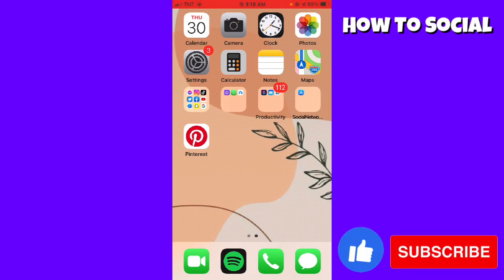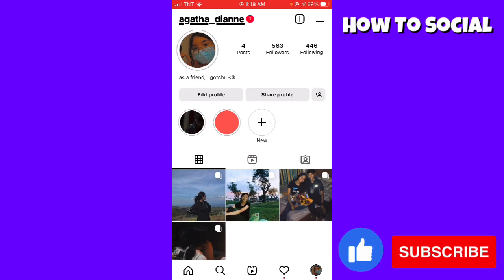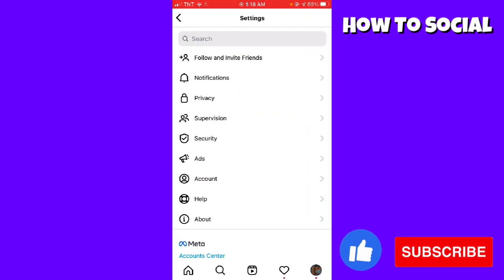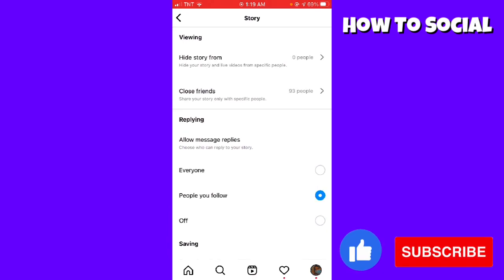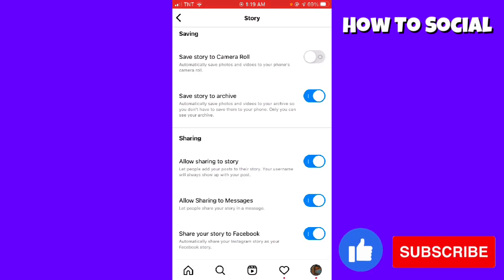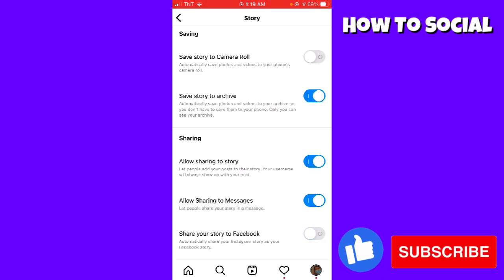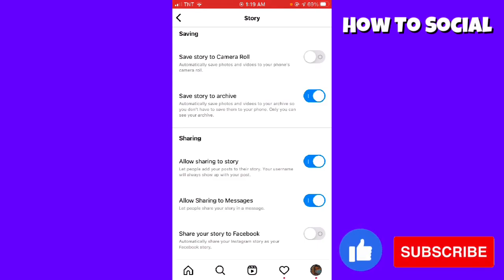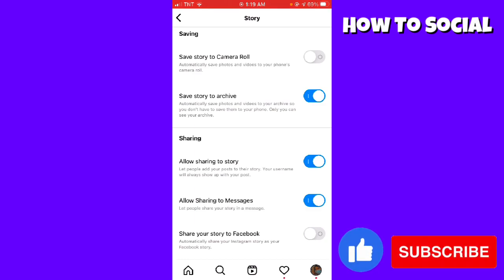How To Disable Instagram Sharing To Facebook (2023 Update)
Learn How To Disable Instagram Sharing To Facebook (2023 Update). In this video you will be taught how to turn off post sharing on Instagram to Facebook. Do you want to learn how to stop sharing posts from Instagram to Facebook in 2023? Yes? Great because this video will teach you how to stop instagram story sharing to Facebook. 💭 Have a question about this tutorial?